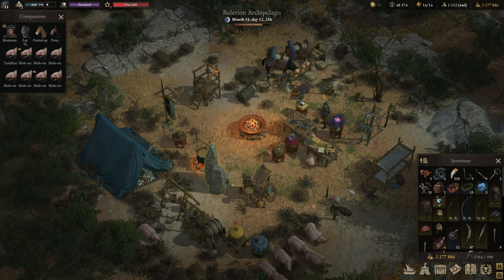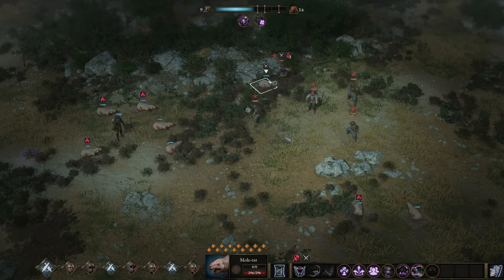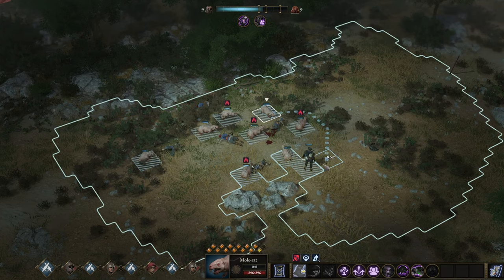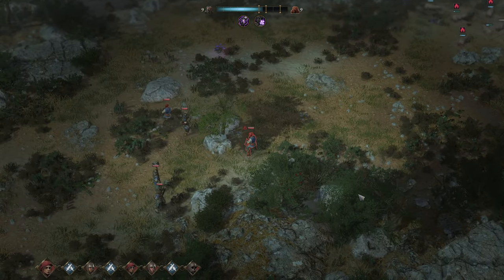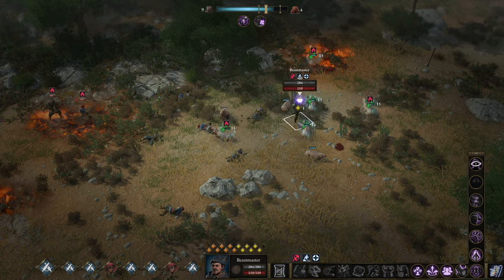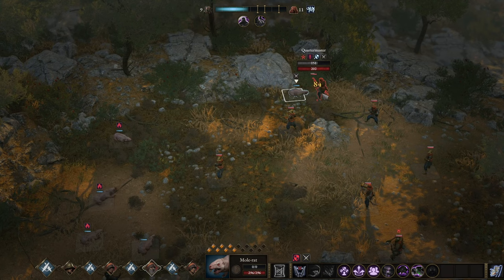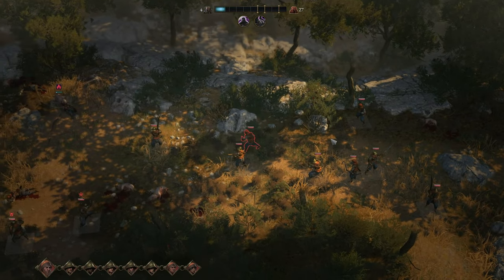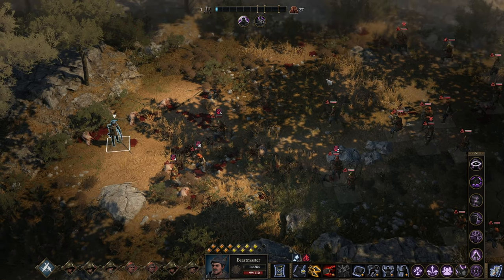Wartales Animal Challenges - Rats only Party tries to take on Guards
Embark on a wild adventure with our latest Wartales gameplay episode, "Wartales Animal Challenges - Bears Only Party Tries to Take on Guards!" 🌲🔥

In this unique installment of our Wartales Animal Challenges series, witness the sheer ferocity of a party consisting solely of bears as they boldly face off against formidable guards. This video is part of a larger series where we take on increasingly difficult endgame encounters using parties composed exclusively of a single type of animal.

Each video in this captivating series not only showcases the thrilling battles but also includes a comprehensive review of the skills, attributes, and tactics associated with the featured animal type. Join me as I break down the strengths and weaknesses of bears, revealing strategies to maximize their effectiveness in challenging scenarios.

Whether you're seeking Wartales tips and tricks, strategic insights, or simply enjoy unconventional gameplay challenges, this series has something for every adventurer. Explore the fascinating world of Wartales animal parties and discover the unique dynamics of each species as they tackle progressively tougher encounters.

🐻🌌 Watch now and witness the untamed power of a bear-only party taking on guards in "Wartales Animal Challenges - Bears Only Party Tries to Take on Guards!" Don't miss out on the excitement, strategy, and pure animalistic fun! 🔗🏹